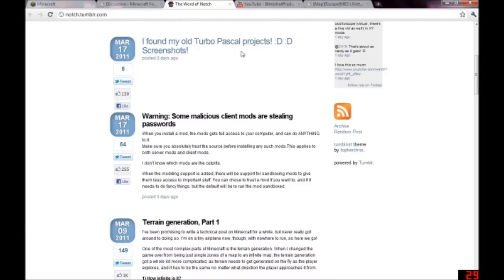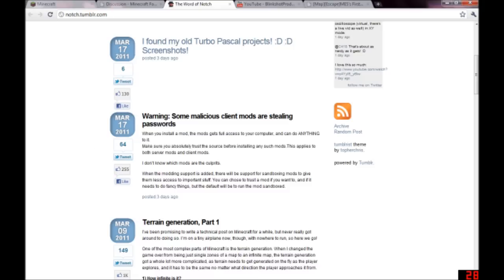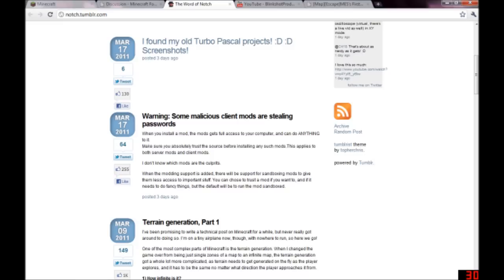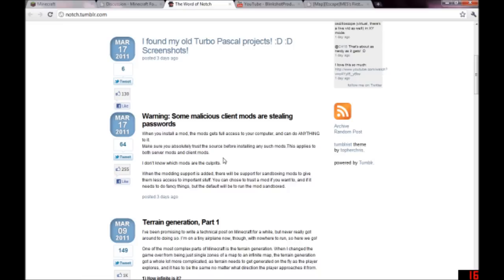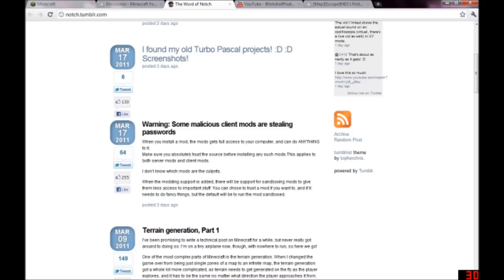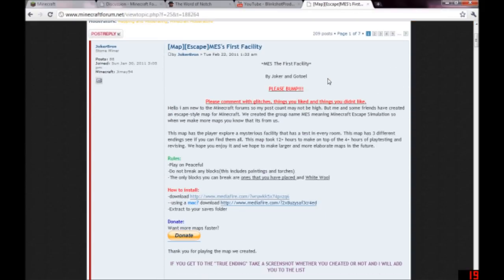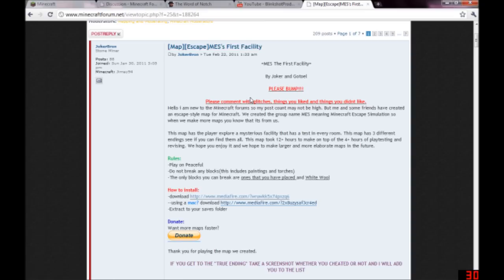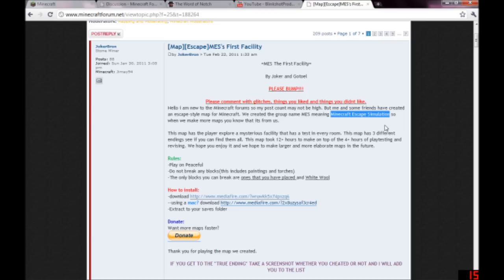Minecraft mods stealing passwords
Some unknown mod is stealing peoples passwords... i suggest you eliminate your mods until Notch has informed other wise